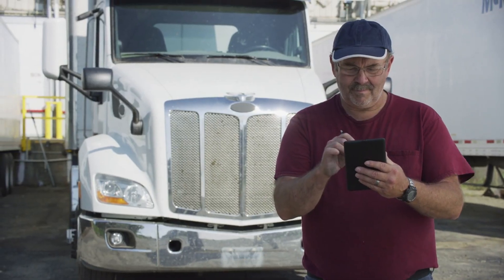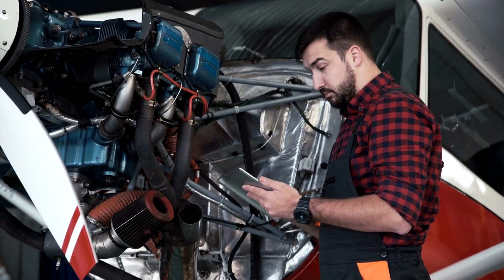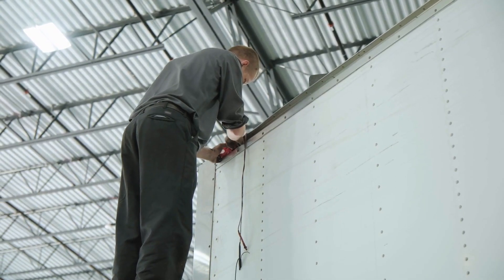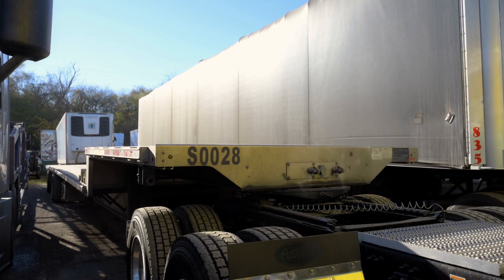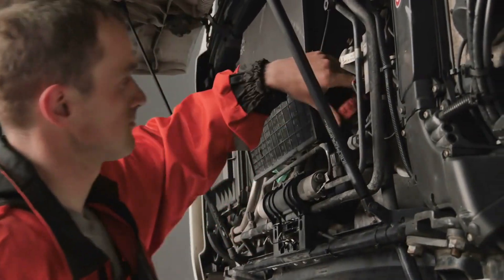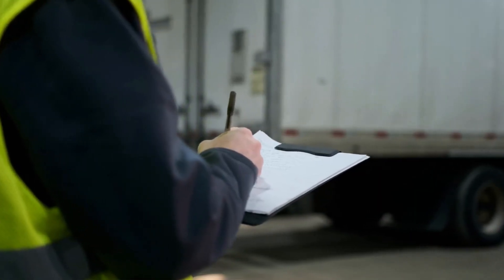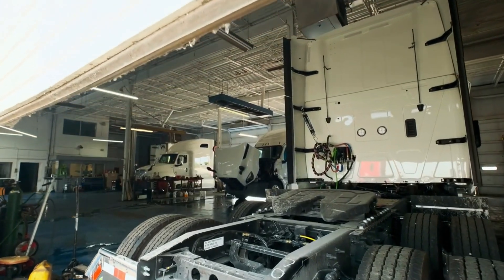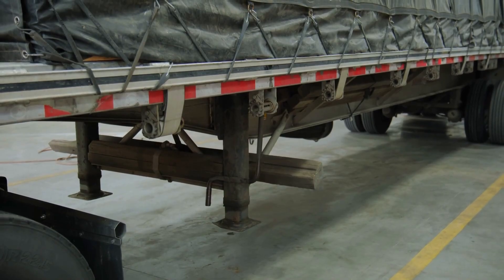Track Trailer Inspections the Easy Way with Maintenance Software | Part 1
Are you tired of using paper logs and spreadsheets to manage trailer inspections? In this video, we’ll show you how modern trailer maintenance software can streamline inspection tracking, reduce errors, and save you valuable time. Whether you’re managing a single trailer or an entire fleet, this tool makes it easy to stay compliant and keep your equipment in top shape.

We’ll walk you through how the system works, what features to look for, and why digital inspections are the future of fleet maintenance. Say goodbye to missed inspections and manual tracking!